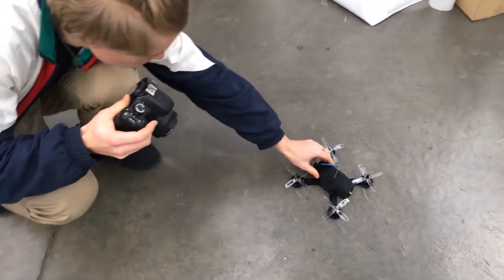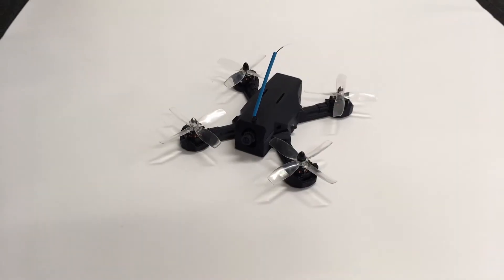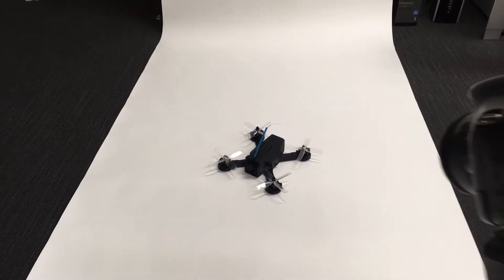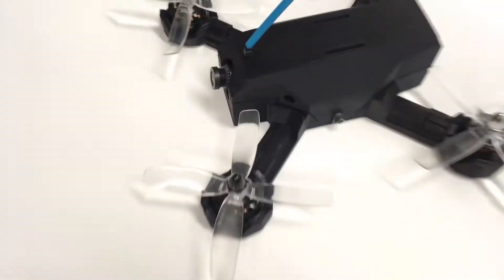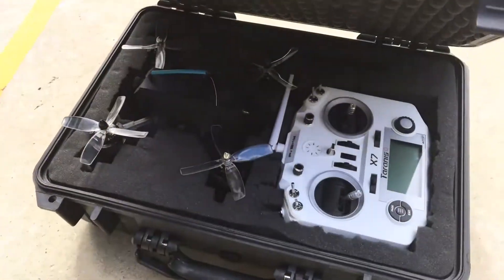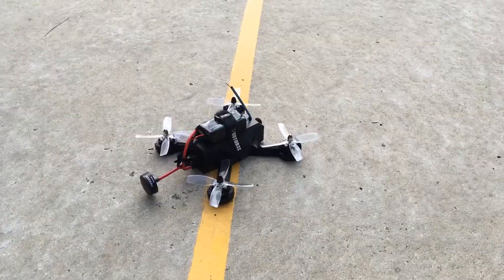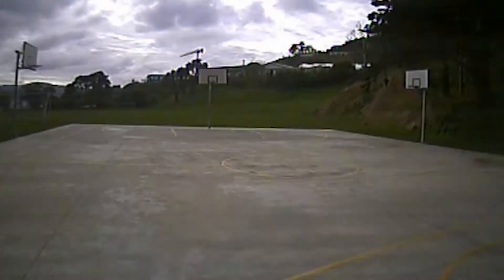HF210 Free Download!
Exciting news!

3D print it, build it, fly it— and show me what you've got! Share your results on social media with the hashtags